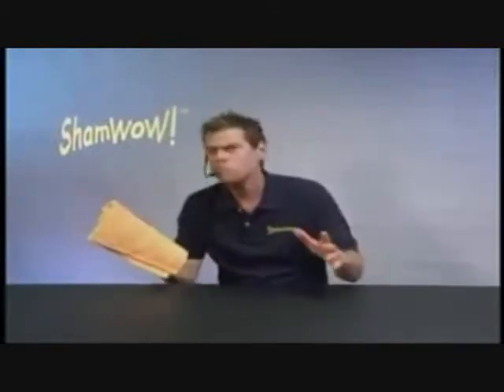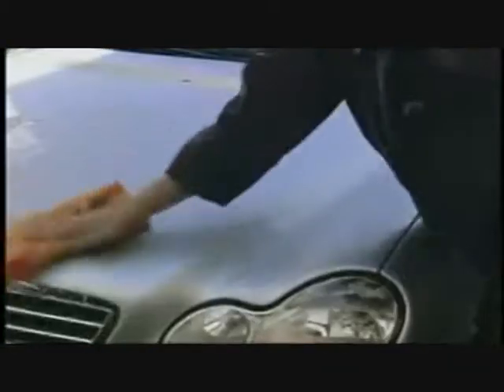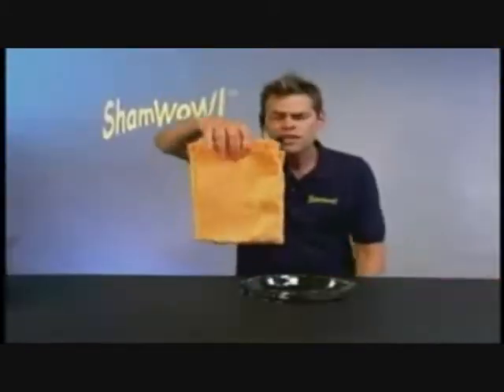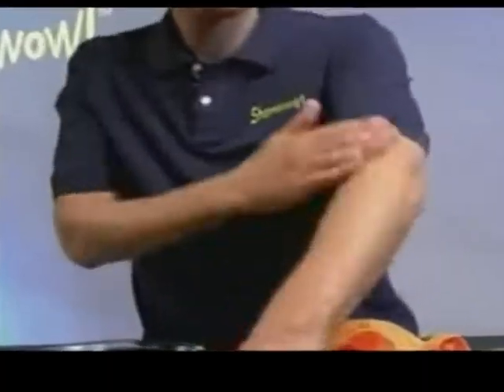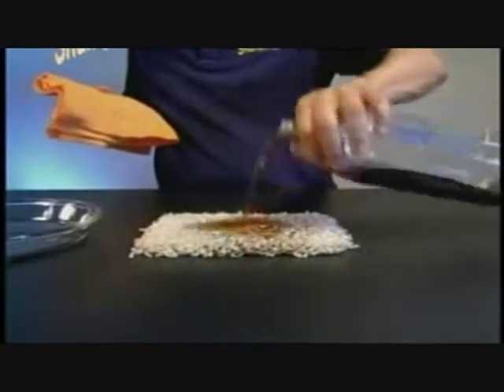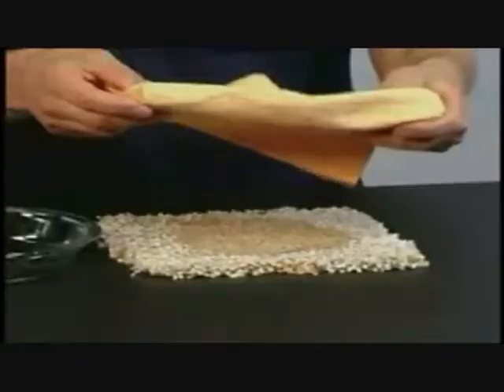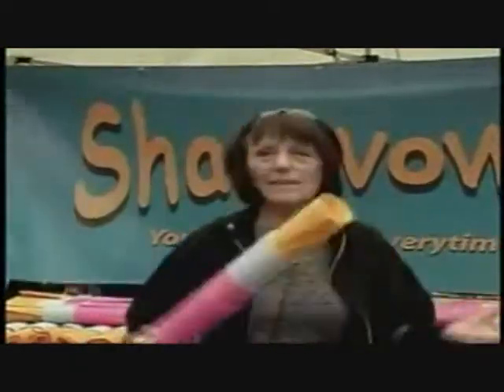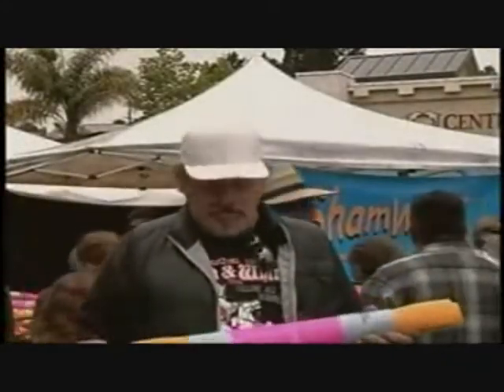Sham Wow YTP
I finally have reached the achievement of making a sham wow youtube poop yay me!